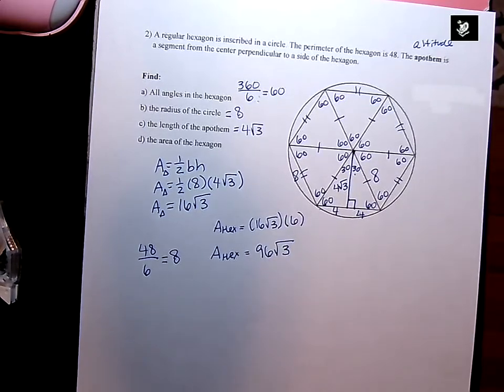Week #1 10.2 Notes & Practice (H. Geo)